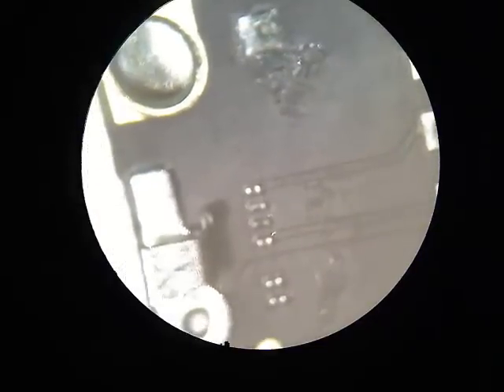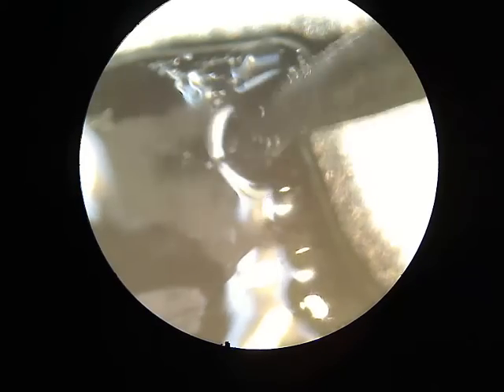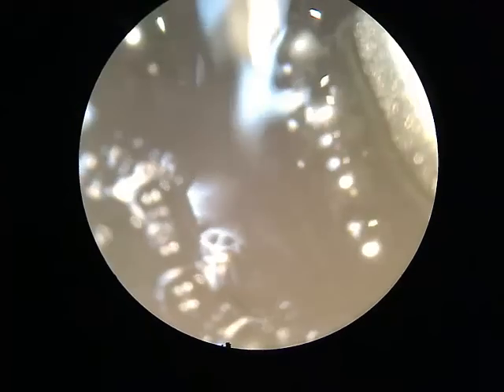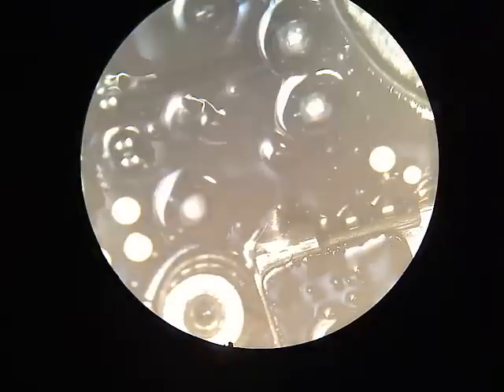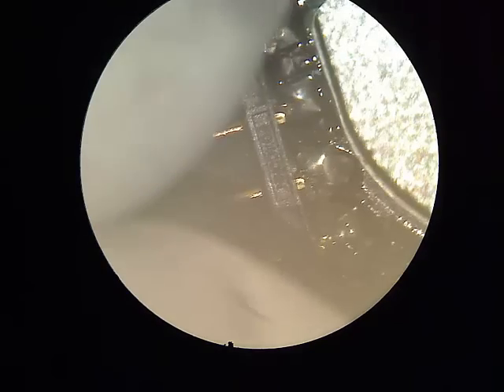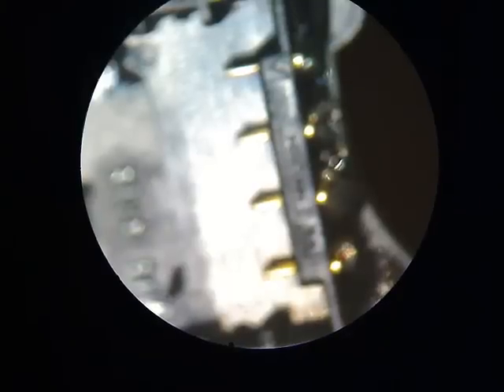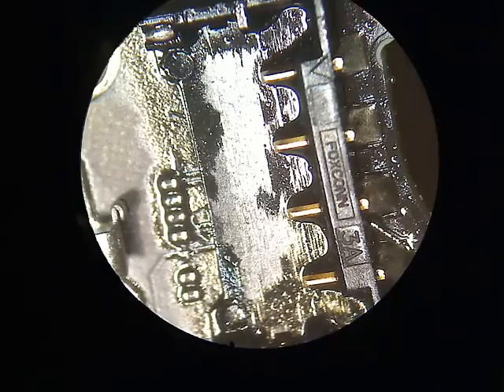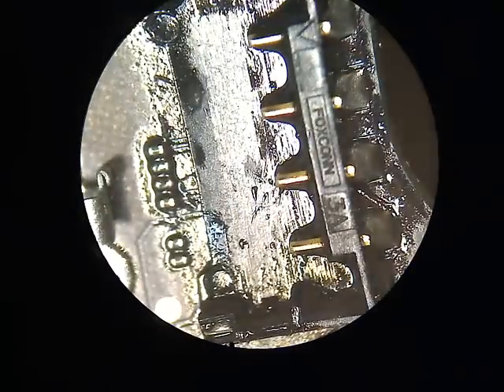iPhone 4s 4GS battery connector repair battery terminal soldering with CyberDoc QuickAlloy